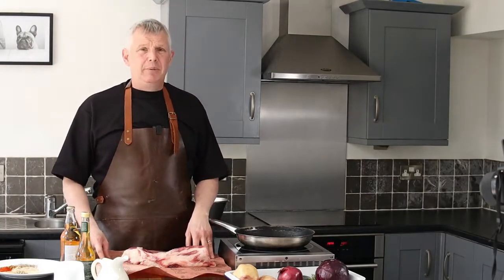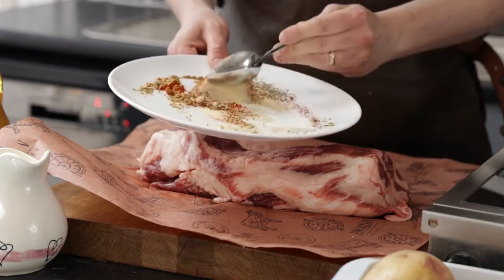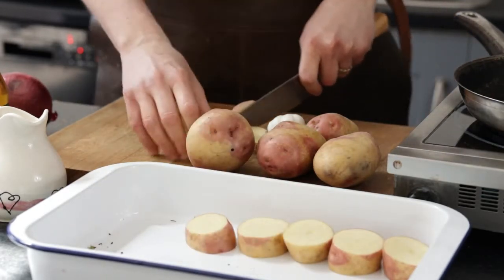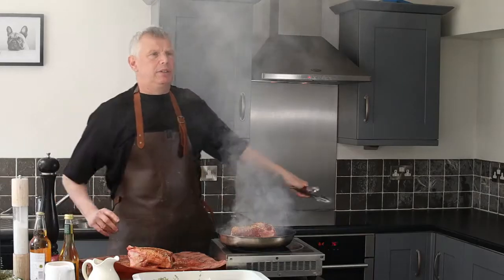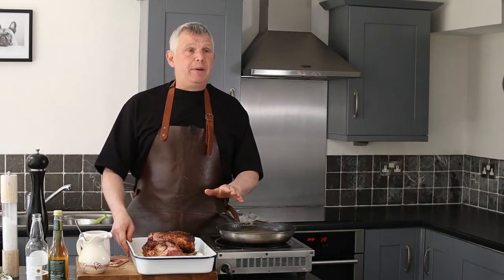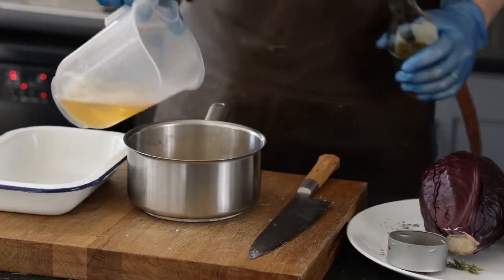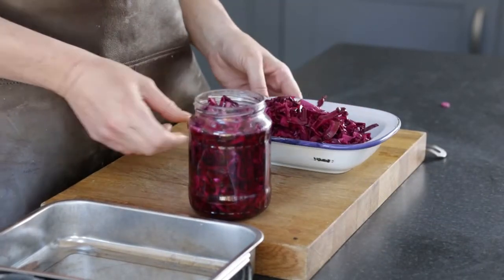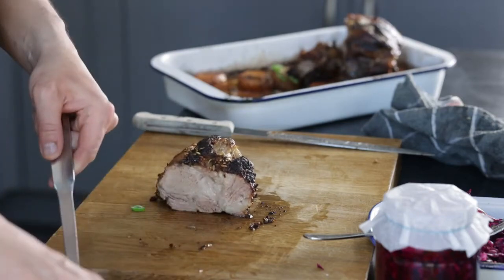Slow Cooked Pork Collar Recipe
Try this delicious slow cooked pork collar, the perfect dish for an effortless dinner. Made using Iberico Pork, the cut features superior marbling that provides a sensational flavour and an unforgettable taste experience.